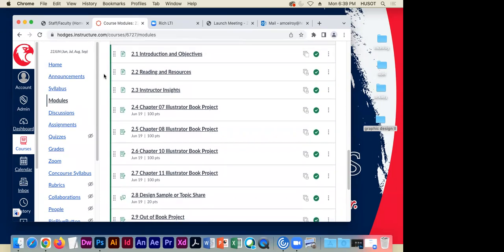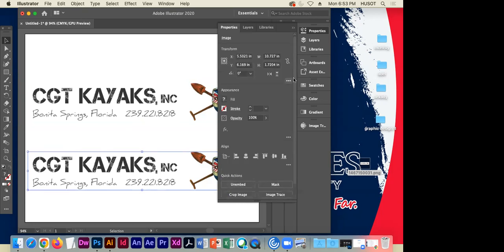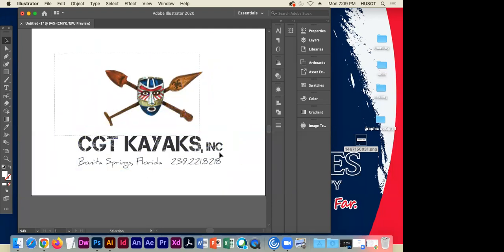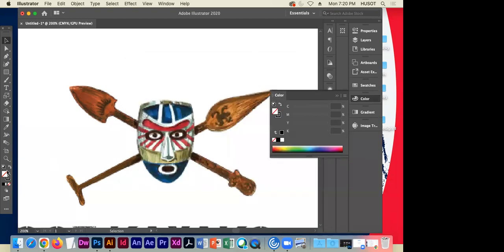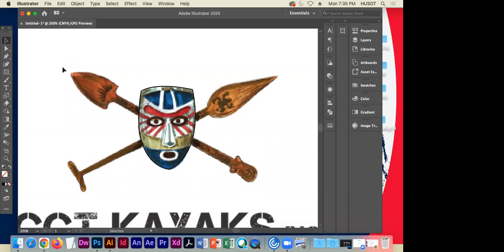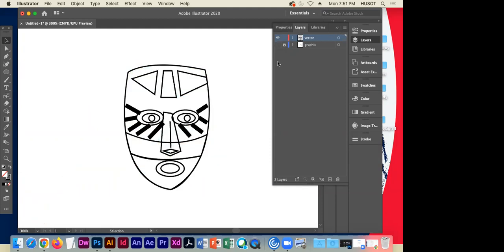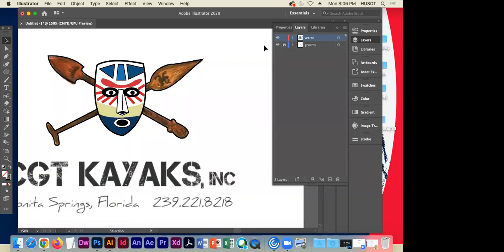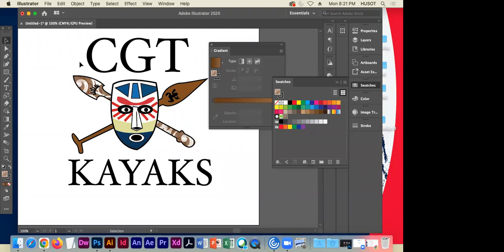22JUN Graphic Design II WK 02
22JUN Graphic Design II WK 02 Lecture.